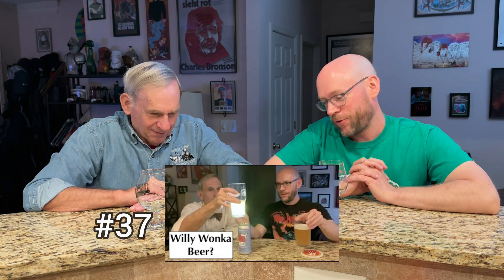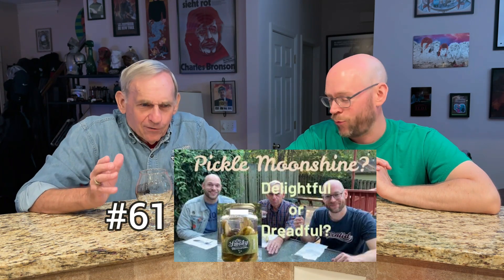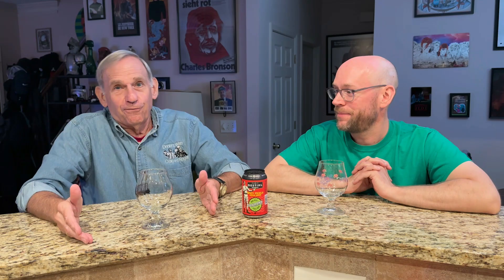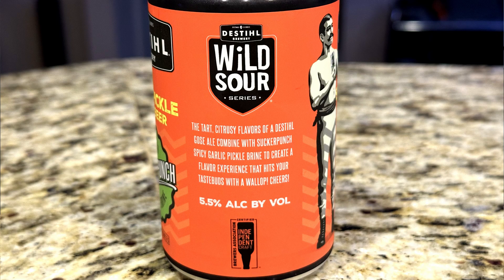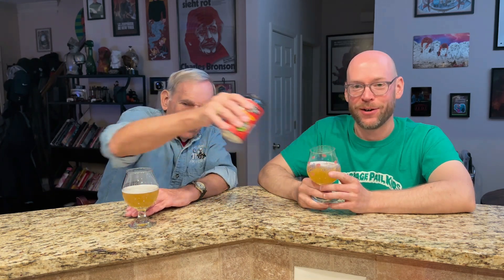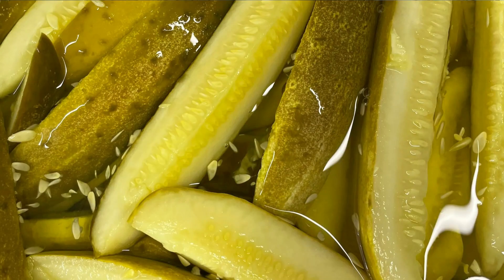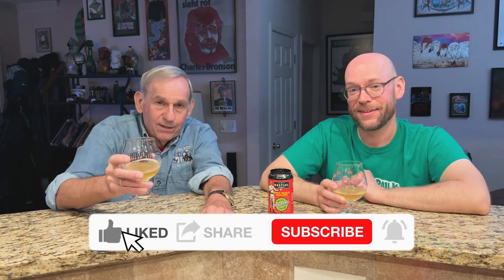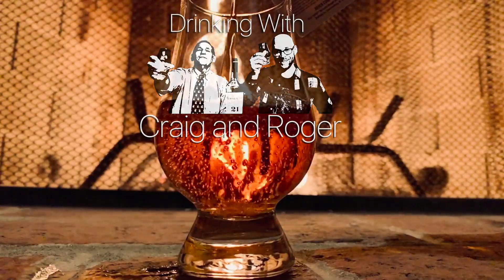Destihl Brewery's Spicy Pickle Sour Beer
#99. They guys try Destihl Brewery's Spicy Pickle Sour Beer, and they find that it does indeed taste like Kosher dill pickles. That may, or may not, e